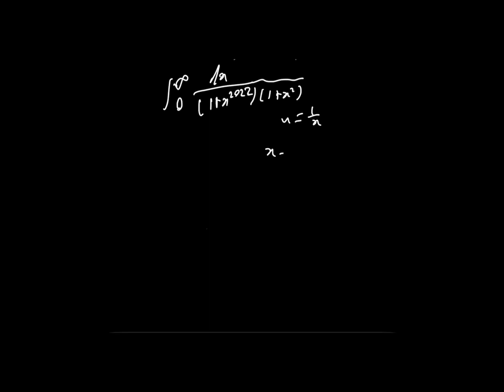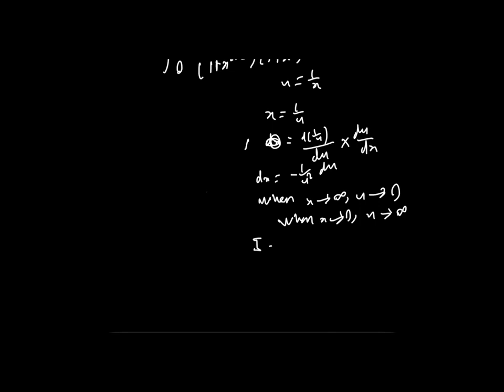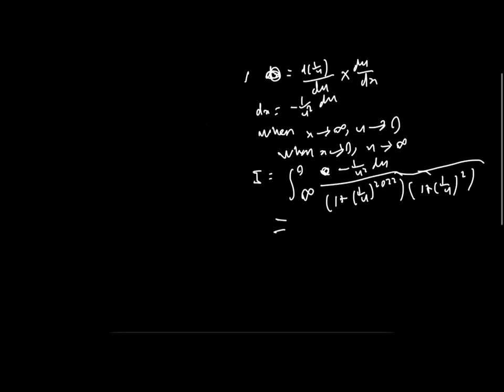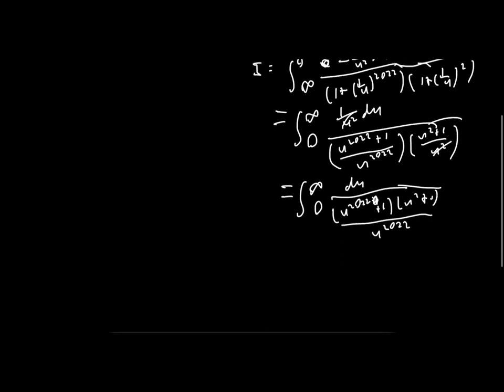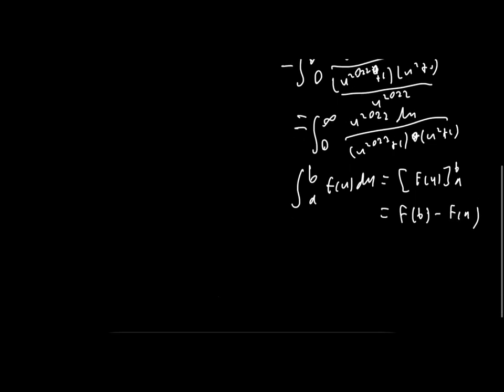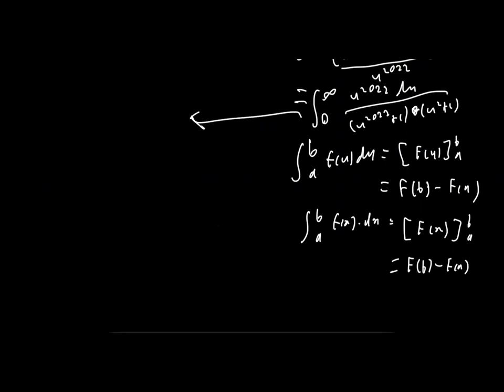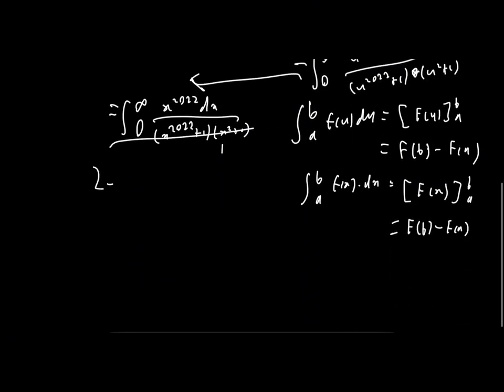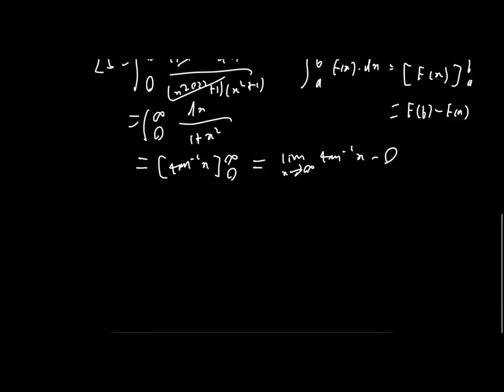UNSW integration bee improper integral solution!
Hi guys, today I'll be attempting a tough improper integral from the UNSW integration bee!